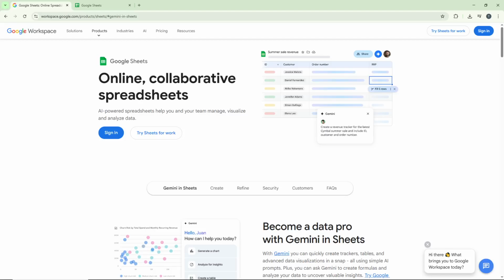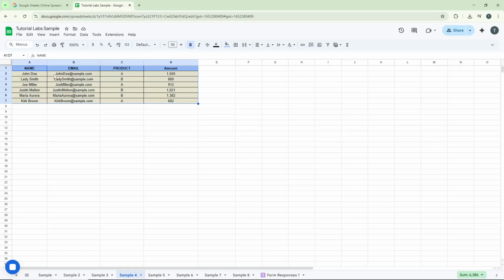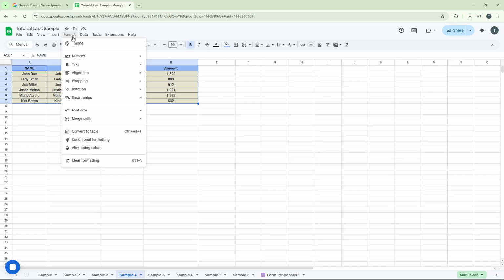How to Remove Table Formatting in Google Sheets (Tutorial 2026)